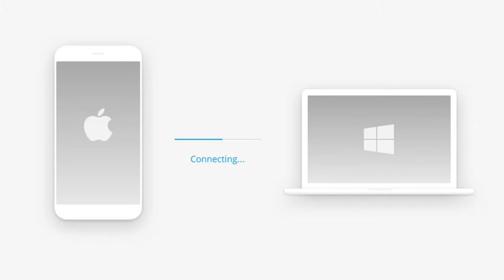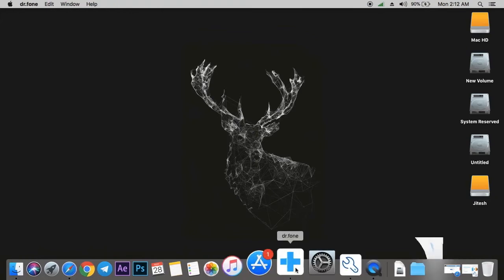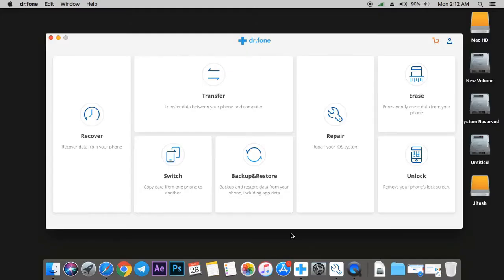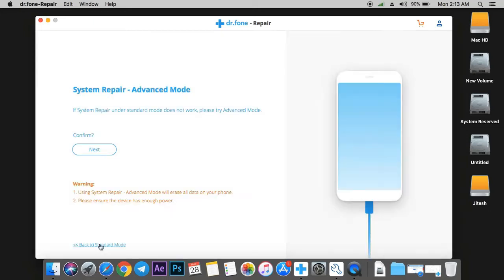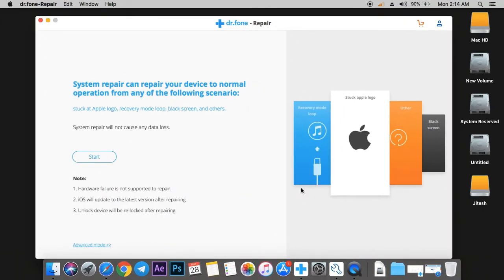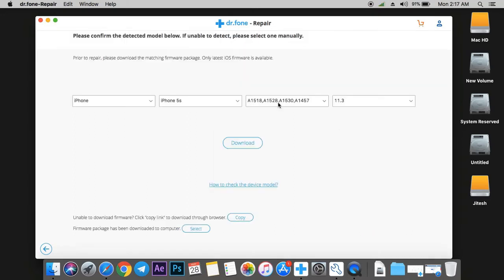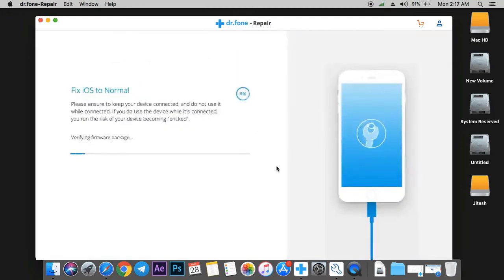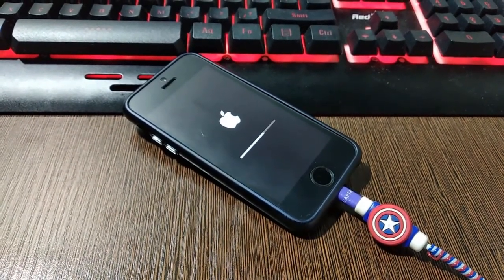How to Fix any iPhone/iPad/iPod Stuck on the Apple Logo Using Dr. Fone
Fix iPhone stuck on Apple Logo yourself.

Today i will showing you how to fix an iPhone that is stuck in a white, black or blue screen, stuck in Recovery Mode, or simply stuck in a bootloop (apple logo then reboot).usind Dr. Fone iOS toolkit.

Also You can recover your deleted data on iPhone, iPod, iPad running iOS 9/10/11